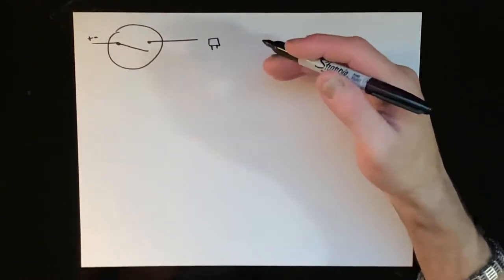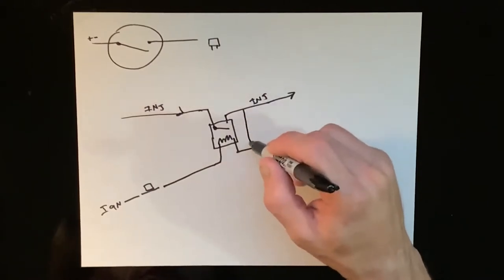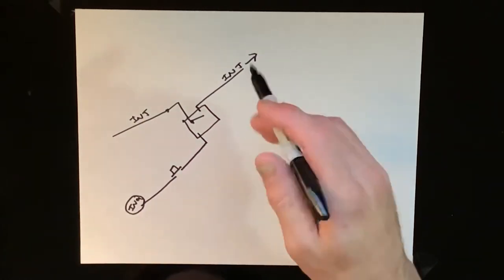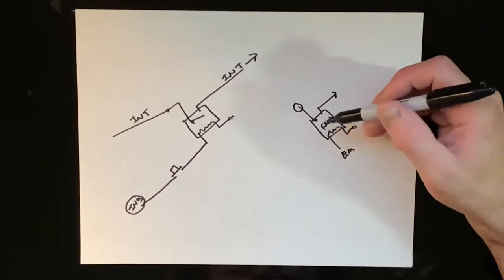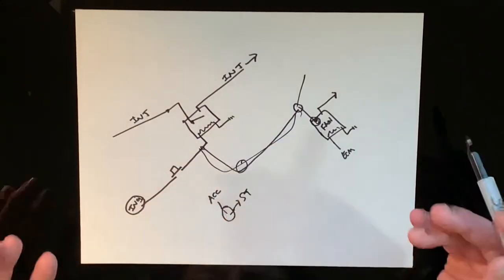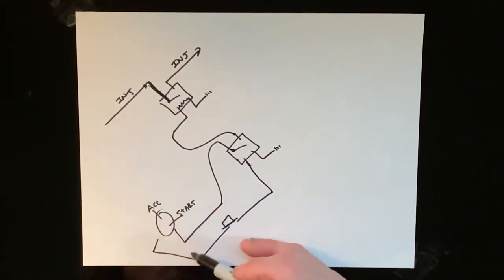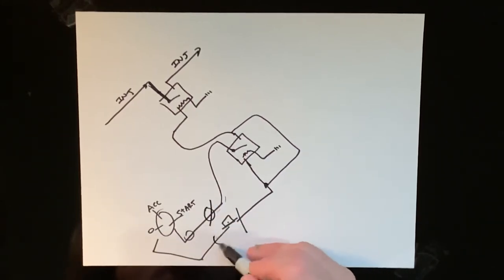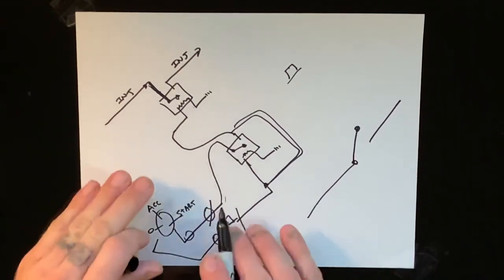Kill Switch (Self Latching Relay)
My customer wanted my to install a Kill Switch, I didnt think a standard toggle switch was the right answer..  Heres what happened..

Battery
Battery Cable Replacement
Battery Replacement

Belts
Drive Belt Tensioner Replacement
Serpentine/Drive Belt Replacement
Timing Belt Replacement

Brakes
ABS Control Module Replacement
Brake Pad Replacement
Emergency/Parking Brake Cable Replacement
Brake Caliper Replacement
Brake Rotors/Discs Replacement
Emergency/Parking Brake Shoe Replacement
Brake Drum Replacement
Brake Shoe Replacement
Power Brake Booster Replacement
Brake Hose Replacement
Brake System Flush
Brake Master Cylinder Replacement
Brake Wheel Cylinder Replacement

Car Buying
Pre-purchase Car Inspection

Clutch & Transmission
Transmission Replacement
Axle/CV Shaft Assembly Replacement
Clutch Master Cylinder & Slave Cylinder Replacement
Transmission Fluid Service
Clutch Fluid Replacement
Transfer Case Fluid Replacement
 Computer and ABS Diagnostics

Doors
Door Handle or Door Latch Replacement
Door Lock Actuator Replacement
Door Lock Switch Replacement

Engine
Alternator Replacement
Exhaust Manifold Gasket Replacement
Starter Replacement
Cooling/Radiator Fan Motor Replacement
Exhaust Manifold Replacement
Thermostat Replacement
Crankshaft Harmonic Balancer Replacement
Idle Control Valve Replacement
Throttle Body Replacement
Distributor Rotor and Cap Replacement
Intake Manifold Gaskets Replacement
Valve Cover Gasket Replacement
Engine or Transmission Mount Replacement
Oil Pan Gasket Replacement
Water Pump Replacement
Exhaust Gas Recirculation (EGR) Tube Replacement
Positive Crankcase Ventilation (PCV) Valve Replacement
Engine Replacement
Exhaust Gas Recirculation/EGR Valve Replacement
Radiator Replacement

Filters
Air Filter Replacement
Cabin Air Filter Replacement
Fuel Filter Replacement

Fluids
Brake System Flush
Cooling System Flush
Top off coolant
Oil Change and Filter
Differential Fluid Service (Rear Axle Oil Service)
Clutch Fluid Replacement
Power Steering Fluid Service
Transmission Fluid Service
Fuel System
Fuel Filter Replacement
Fuel Pressure Regulator Replacement
Fuel Injector Replacement

Heating & AC
AC Compressor Replacement
AC Recharge
Heater Core Replacement
AC Condenser Fan Replacement
Heater Blower Motor Replacement
Radiator Hose Replacement
AC Condenser Replacement
Heater Blower Motor Resistor Replacement
AC Low Pressure Hose Replacement
Heater Control Valve Replacement
 Switches
Brake Light Switch Replacement
Headlight Switch Replacement
Power Window Switch Replacement
Ignition Switch Replacement
Turn Signal Switch Replacement
Headlamp Dimmer Switch Replacement
Power Seat Switch Replacement

Tires
Tire Replacement
Spare Tire Installation
Tire Rotation

Wiper System
Windshield Washer Pump Replacement
Windshield Wiper Motor Replacement

Ignition
Ignition Coil Replacement
Spark Plug Replacement
Ignition Cable (Spark plug wires) Replacement
Ignition Switch Replacement

Lights
Brake Light Bulb Replacement
Tail Lamp Bulb Replacement
Headlight Bulb Replacement
Turn Signal Bulb Replacement
Fog/Driving Light Bulb Replacement
Headlight Switch Replacement

Mirrors
Door Mirror Replacement
Mirror Control Switch Replacement

Suspension & Steering
Power Steering Fluid Reservoir Replacement
Strut Assembly Replacement
Ball Joint Replacement
Suspension Spring Coils Replacement
Control Arm Assembly Replacement
Power Steering Hose Replacement
Tie Rod End Replacement
Differential/Gear Oil Replacement
Power Steering Pump Replacement
Universal Joint (U-joint) Replacement
Driveshaft Replacement
Shock Absorber Replacement
Wheel Bearings Replacement